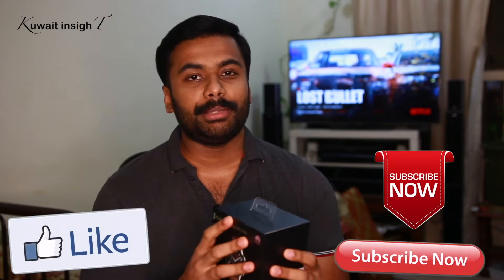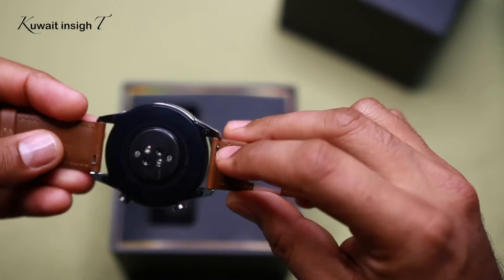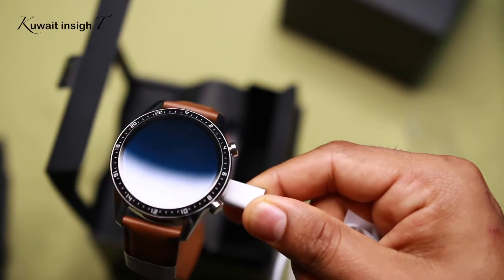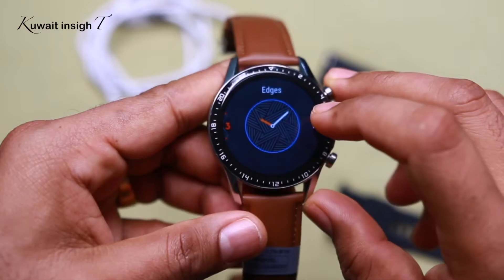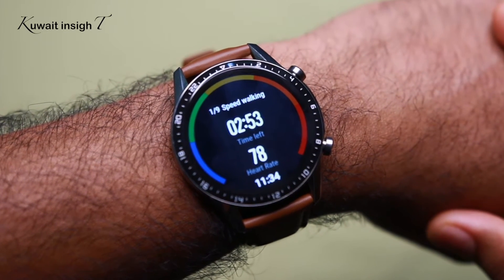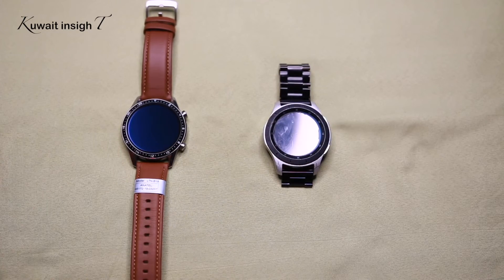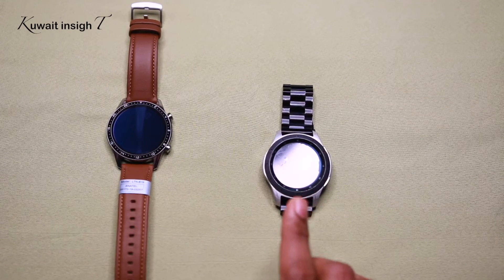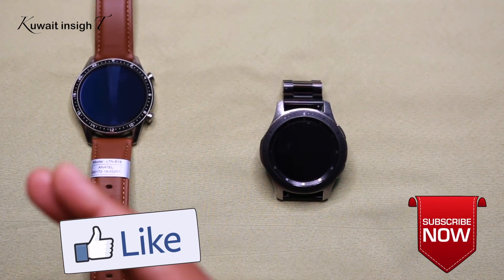Huawei GT2 Vs Samsung Galaxy Watch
Huawei Watch GT 2 comes with a 1.39 inches OLED capacitive touchscreen and 454 x 454 pixels resolution.
The smartwatch’s sensors include Accelerometer, gyro, heart rate, barometer, and compass.
The smartwatch is fueled by a Non-removable Li-Ion 455 mAh battery.
The smartwatch runs on Huawei wearable platform.
The Huawei Watch GT 2 comes in different colors Titanium Grey Stainless Steel, Black Stainless Steel, and Stainless Steel.